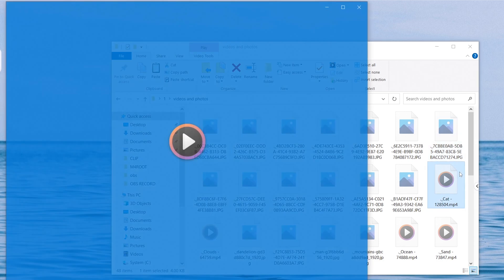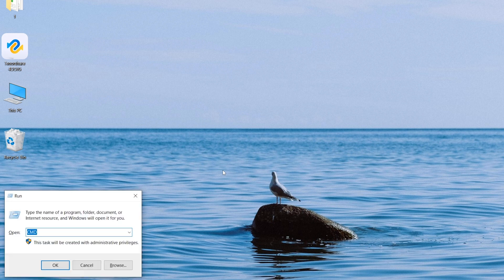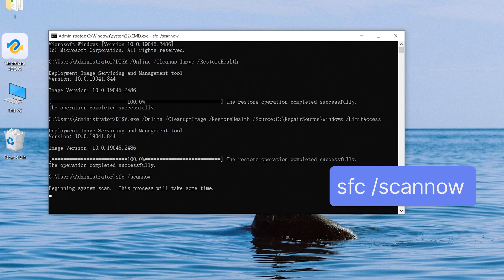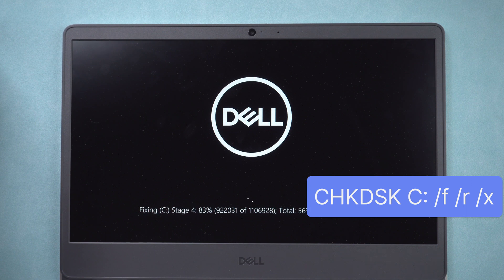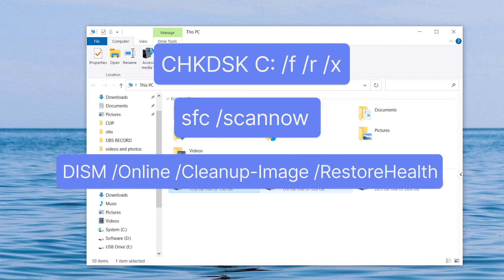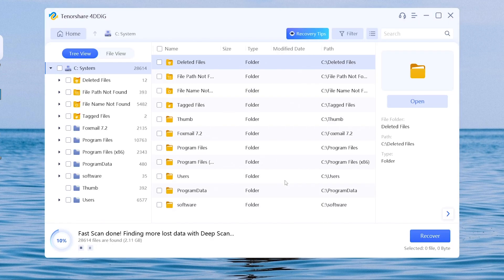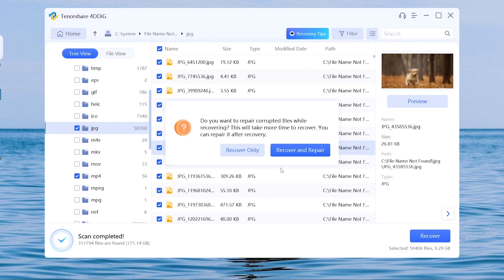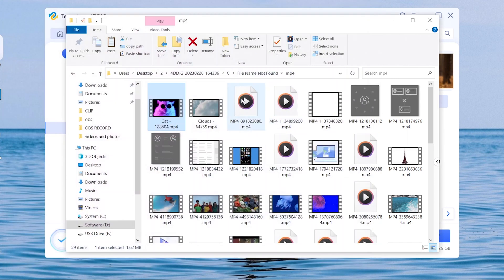HOW TO REPAIR CORRUPTED FILES AFTER RECOVERY 2023 (2 WAYS)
Files corrupted after computer recovery? Don’t worry, I will show you how to repair corrupted files with CMD and a data repair & recovery tool. ) to recover corrupted files.

TimeStamp:
00:00 Intro & Preview
00:28 Method One: Repair Corrupted Files Using CMD (3 Commands)
00:45 Method One: DISM /Online /Cleanup-Image /RestoreHealth
01:15 Method One: sfc /scannow
01:41 Method One: CHKDSK C: /f /r /x
02:32 Method Two: Repair Corrupted Files With 4DDiG Windows Data Recovery

📎Related Article:
How to Recover Data from Formatted Hard Drive? Here's the Real Fix!

🔎Related Guide:
4DDiG Guide: How to Use 4DDiG Windows Data Recovery

MP3 Won't Play? How to Fix Corrupted Audio Files with/without AI - 3 Methods

You may have the problem that files are corrupted after successful computer recovery. Virus attack, sudden system crash, file system error, disk bad sectors, wrong human operation, etc. can lead to file corruption or missing. Sometimes even if you use the professional data recovery application to successfully recover the deleted or lost files, you may find that they are still corrupt and can’t open. Then how to repair corrupted files after recovery? This video will introduce 2 methods for you.

Method 1: Repair corrupted files with CMD
Command Prompt can troubleshoot many problems related to Windows including hard drive file repair, flash drive repair, and memory cards. This powerful built-in utility has helped many users to repair corrupted files. Here are 3 commands to repair corrupted files:
1. DISM /Online /Cleanup-Image /RestoreHealth
2. sfc /scannow
3. CHKDSK C: /f /r /x

Method 2: Recover corrupted files with 4DDiG
If you can't repair corrupted files with Command Prompt, try a professional file recovery tool like 4DDiG Data Recovery. With 4DDiG, you can recover data from laptop/PC, internal & external drive, USB flash disk, SD card, NAS storages, etc. Except data recovery, 4DDiG can also repair corrupted photos or videos.
1. Download and install 4DDiG Data Recovery.
2. Select the disk where you lost files, scan it.
3. Select recovered files and export them to your computer.